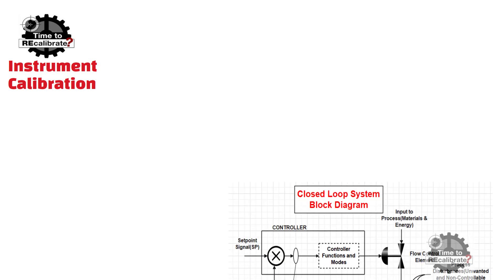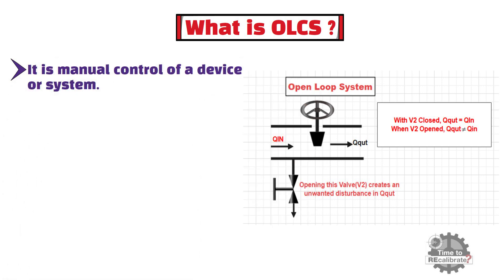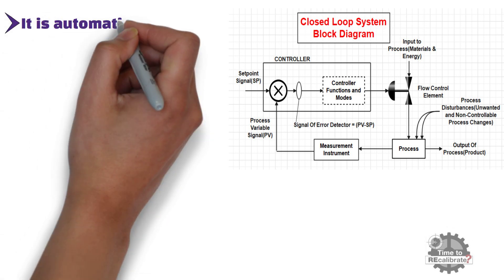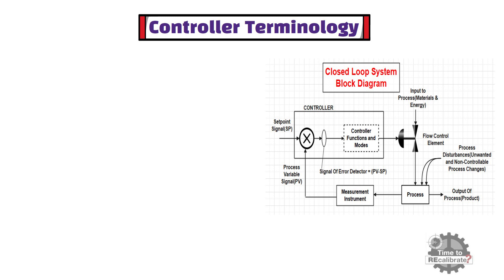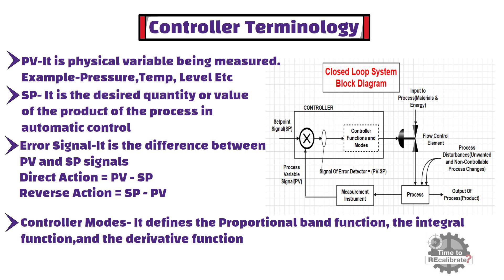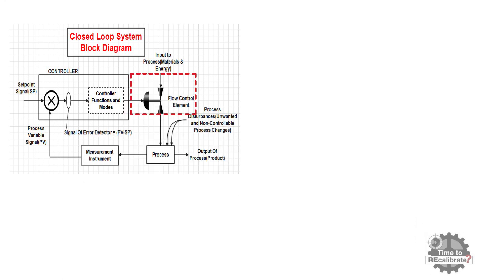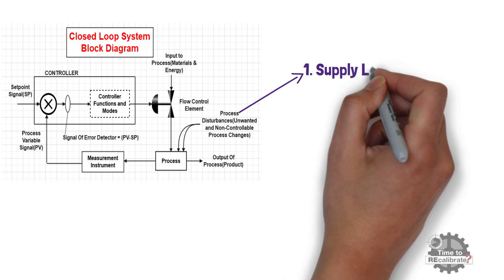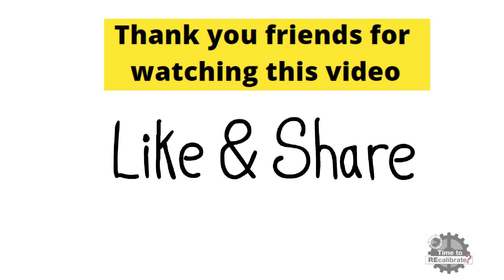What is Closed Loop Control System and Open Loop Control System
Today we are going to discuss about what is Open Loop Control System & What is Closed Loop Control System. And you will also learn about different Controller Terminology such as Process Variable, Setpoint, Error Signal, and Controller Modes.

Video content:
Open Loop Control System
It is manual control of a device or system.
It has no feedback, and it cannot correct for unwanted disturbances, and consequently, is non regulation.
A hand valve is good example of this.
Examples of open loop controls are systems that use timers; for example, a laundry machine with wash/rinse/spin cycles, or a bottle filling station controlled by a PLC.

What is Close Loop control System?
It is automatic control of a device or system, and it is self regulating. It uses negative feedback for stabilization and corrections of unwanted disturbances.
This system may have one of the three types of feedback control
Negative Feedback, Positive Feedback, Oscillation Type Feedback.
In most systems, negative feedback is the preferred method, because it provides corrective action to stabilized a process when there are unforeseen or non controllable disturbances to the system.

Controller Terminology:
Process Variable(PV)-It is physical variable being measured such as pressure, temperature, level etc.
Setpoint(SP)- It is the desired quantity or value of the product of the process in automatic control.
Error Signal-It is the difference between PV and SP signals. Direct action occurs when the error signal = PV-SP(Process Variable is greater than Setpoint Value)
Reverse Action- It occurs when the error signal = SP - PV(Setpoint is greater than Process Variable
Controller Modes- It defines the Proportional band function, the integral function,and the derivative function for a P controller, P + I controller, or a P + I + D controller.

Functions of each component Of Close Loop Control System:
What is Functions of Controller?
Controller performs a number of different functions,
(i) It compares the PV signal to the SP signal and produces an error signal
(ii)It manipulates the error signal through its P, I, and D functions
(iii)It outputs a signal to drive the process in a direction to make the error signal zero, thus making PV=SP.

Function Of Flow Control Element:
Flow control element is a mechanical device that physically changes a process in response to a change in the control system Set Point.
Pneumatic Control Valve, Motorized Control Valve, and Variable Speed Pumps are the examples of flow control element.

Another important component is measurement instrument.
Measurement instrument measures the process variable in closed loop control system.
Flow indicator transmitter, Level indicator transmitter, Pressure indicator transmitter, and temperature indicator transmitter are the example of measurement instrument.

Lastly, let's learn, what is the process disturbance, and what are the major causes of process disturbance.
First major reason of process disturbance is supply load changes.
A change in materials or energy supplied to a process are the examples of supply load change.
Another major reason which cause process disturbance, is a demand load changes. This cause by a change in materials, or energy leaving a process.
Process is  also disturbed by sudden set point increment or decrement. And final major cause of process disturbance is, ambient variable changes. For example, temperature changes from hot to freezing conditions.